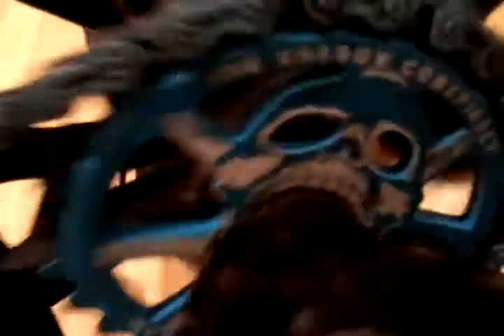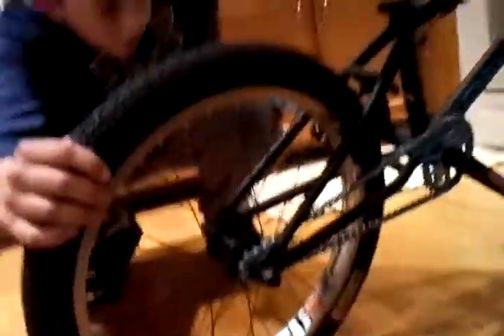Fit Bike Check